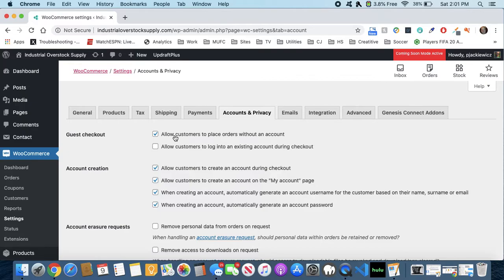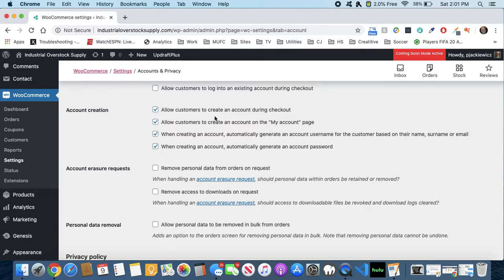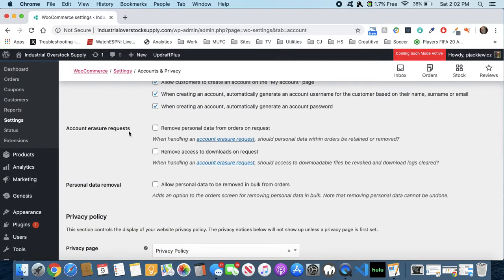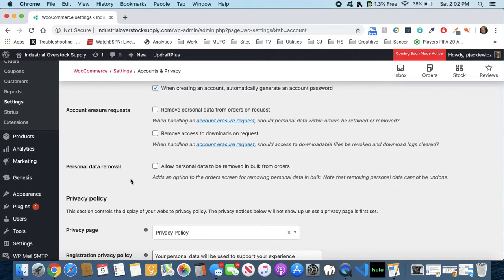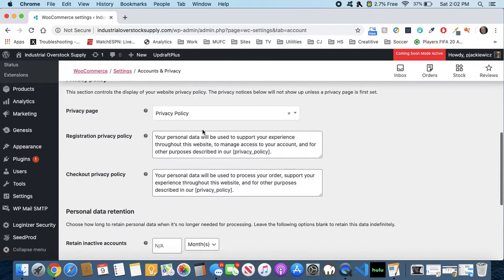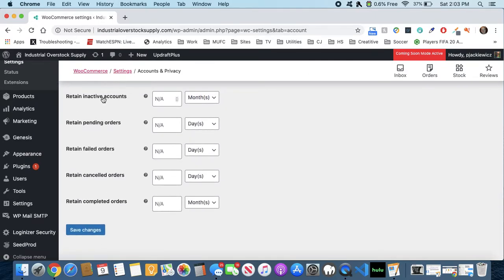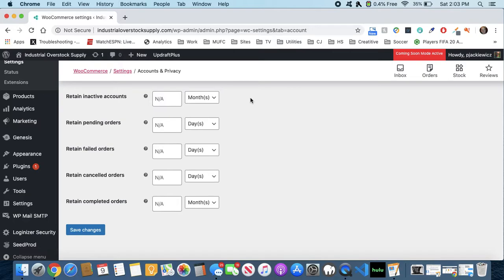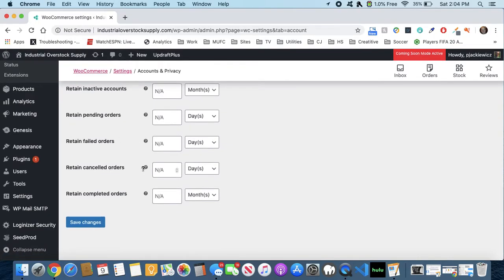How to set up Accounts and Privacy WooCommerce settings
This video will show you how to edit the Accounts and Privacy WooCommerce settings.